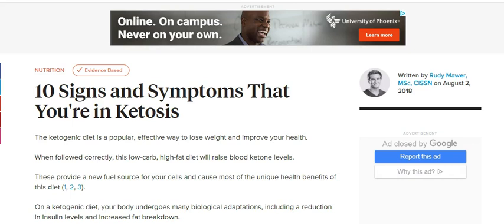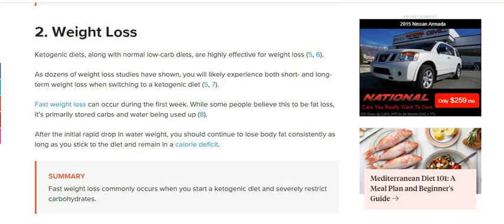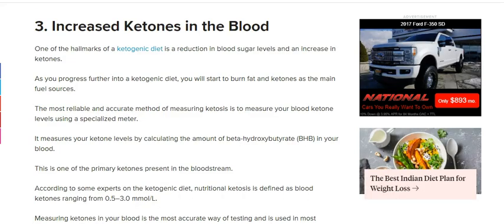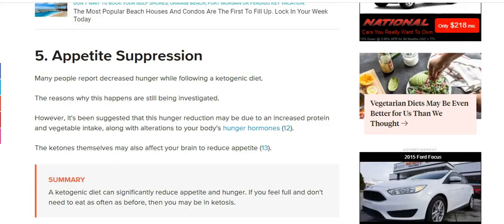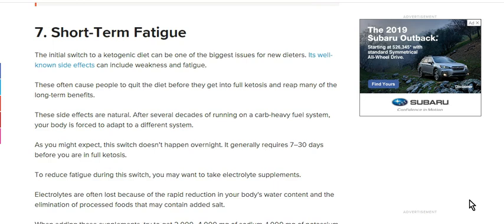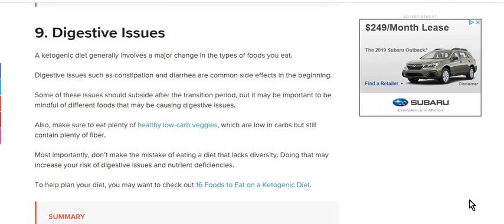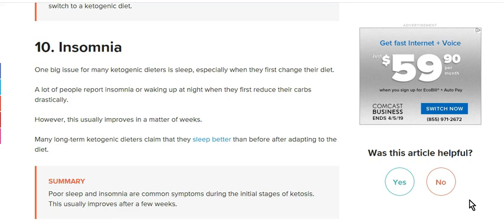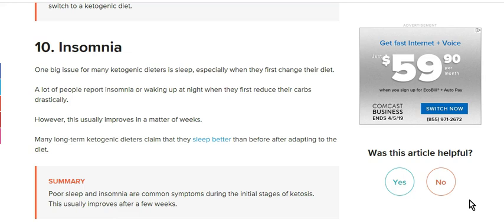Am I fat adapted or even in Ketosis? How do I tell?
How can I tell if I am in ketosis without pricking my finger and how will I ever know if I am "Fat Adapted"? Let's look at it.

Theketokomic.com